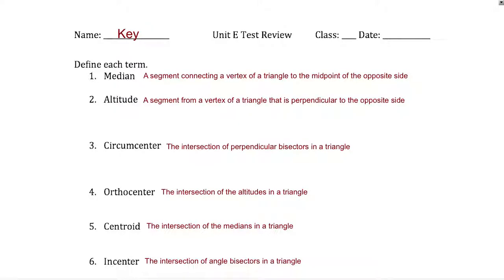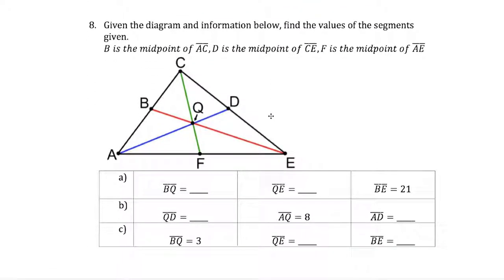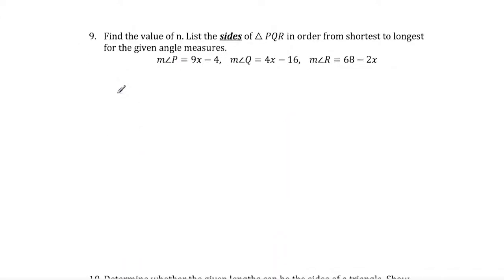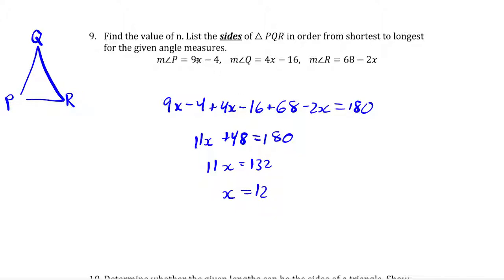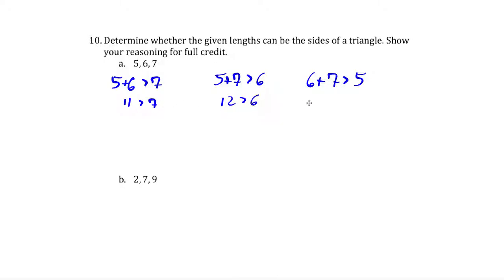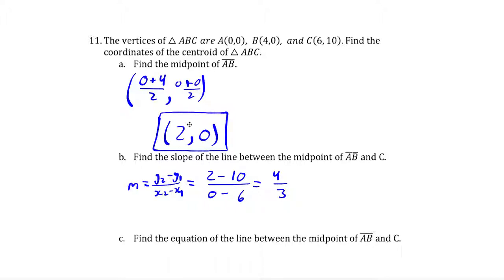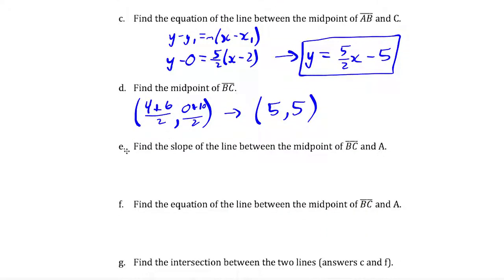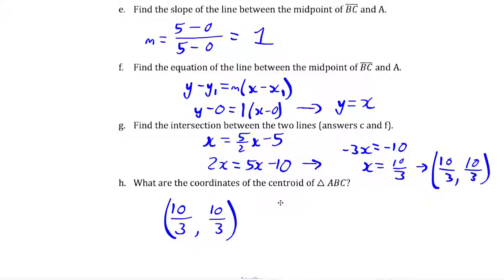Geometry Unit E: Test Review